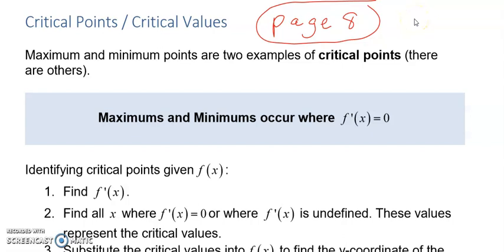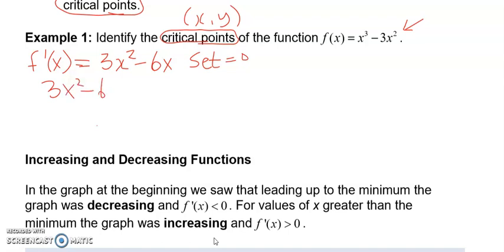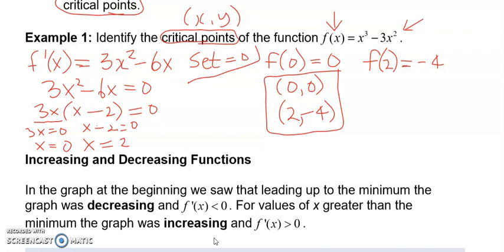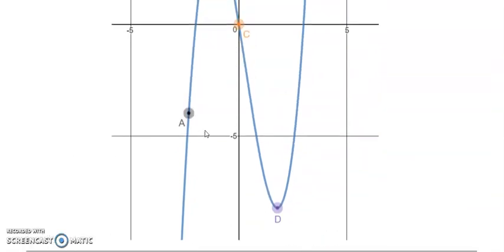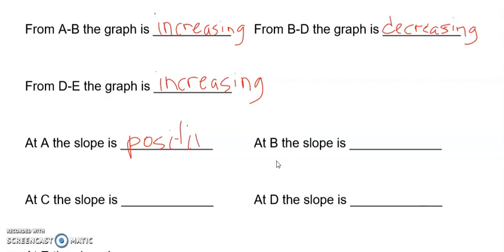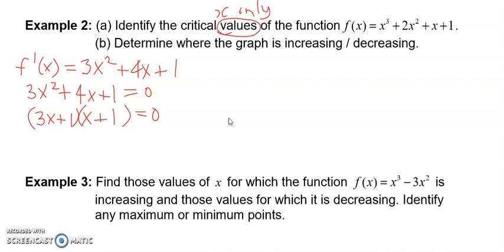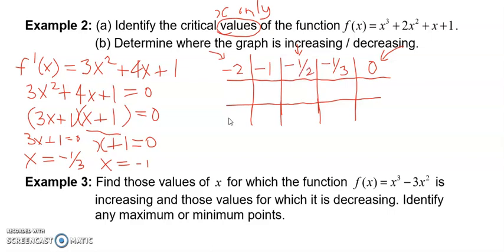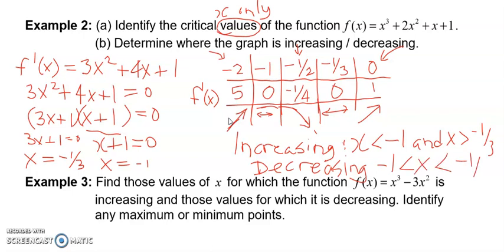MA1101 Lesson 6-2 Critical Points and Critical Values (Part 1/2)